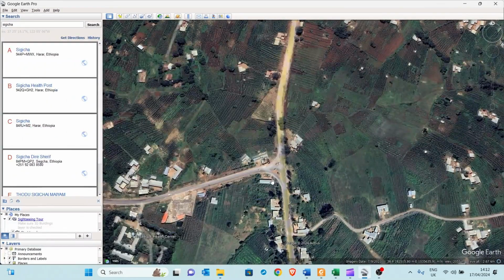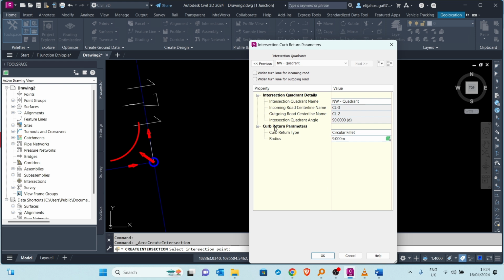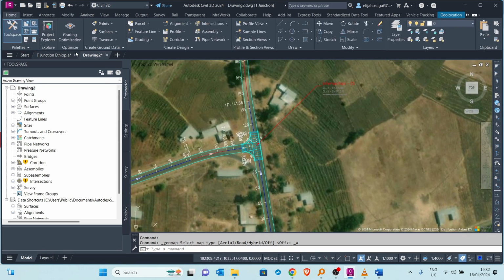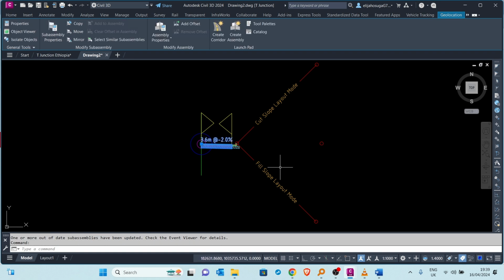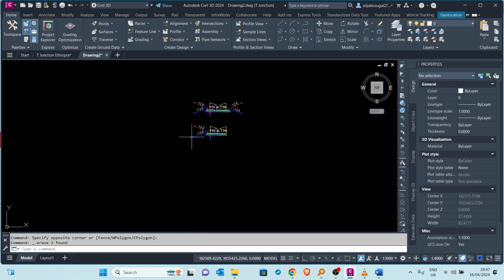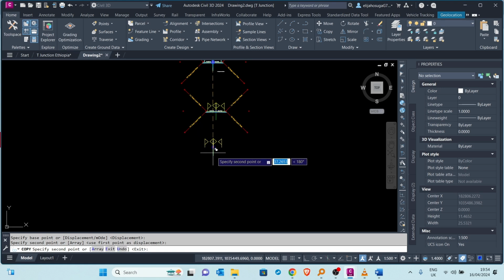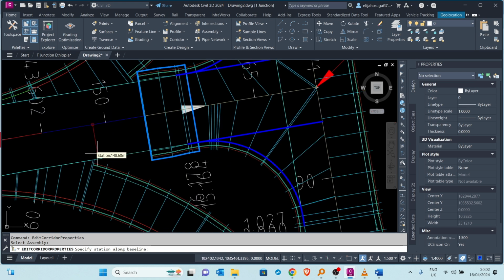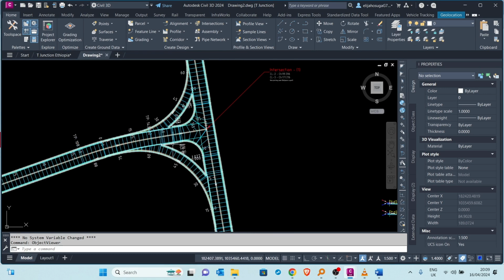Civil 3d Channelized T junction Intersections: Why are they better?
Civil 3d Channelized T junction Intersections: Why are they better? In this video we explore a channelized intersection in Ethiopia